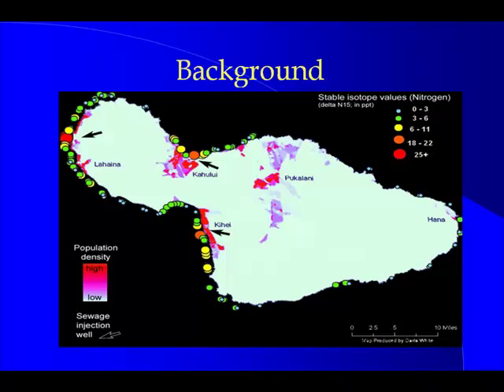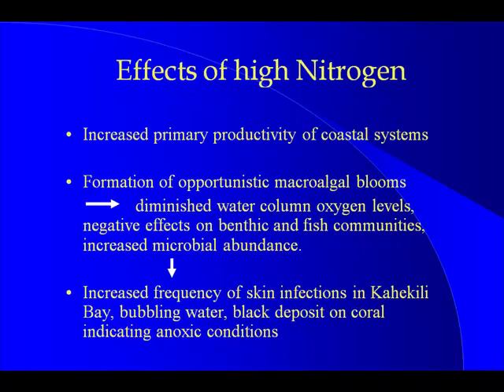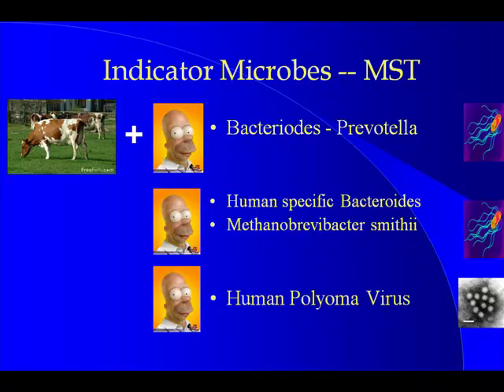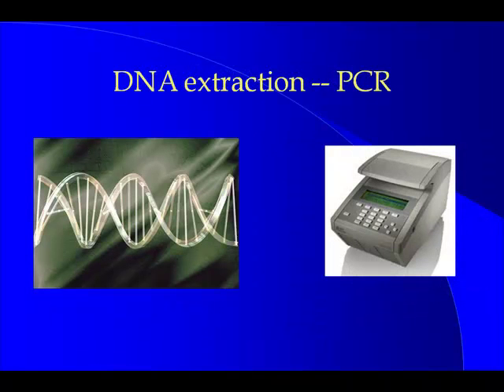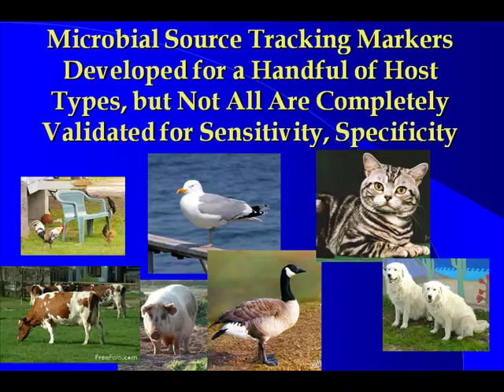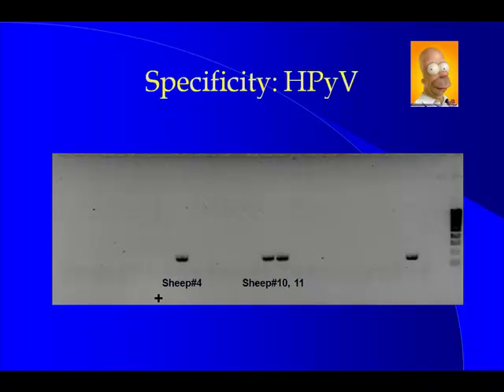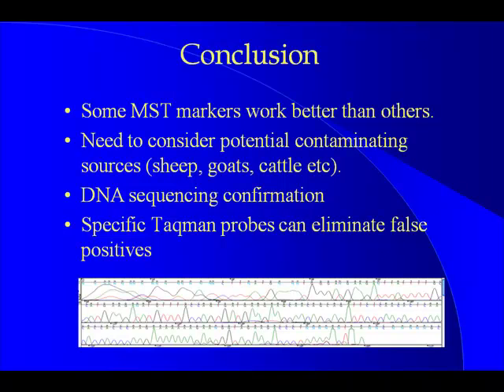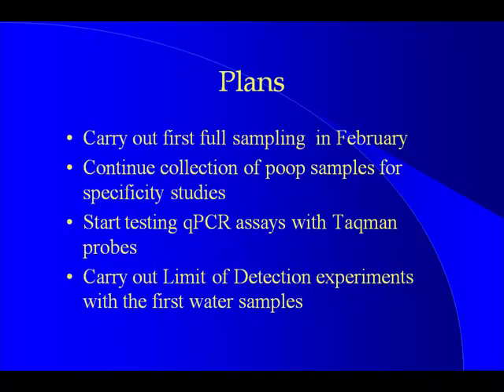Characterization of Human Fecal Bacteria Load and Selected Human Pathogens on Maui's Leeward Shores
Presented by Zoltan Szabo at HCRI's February 2010 trimester meeting.